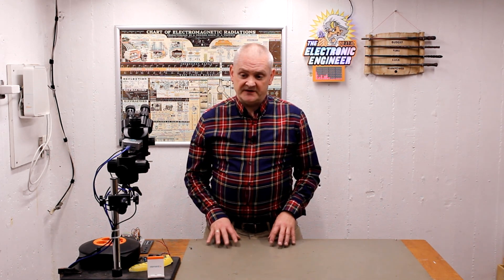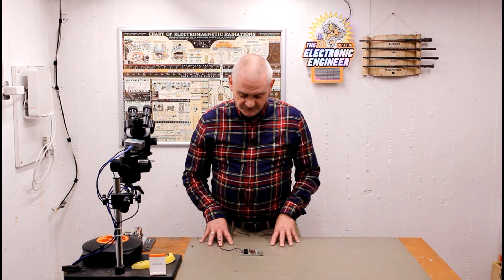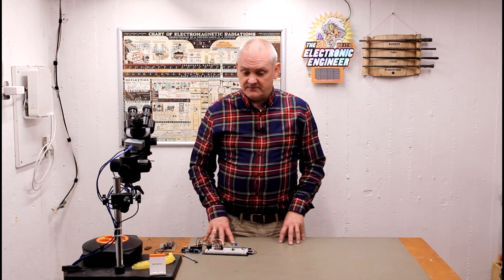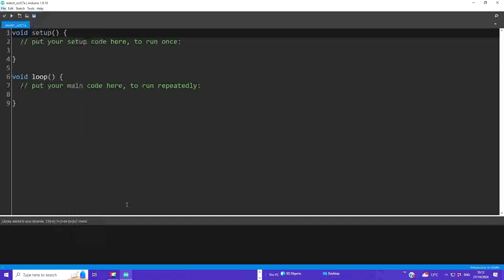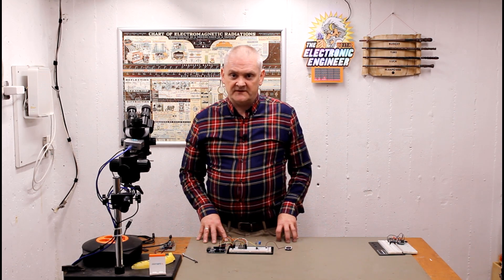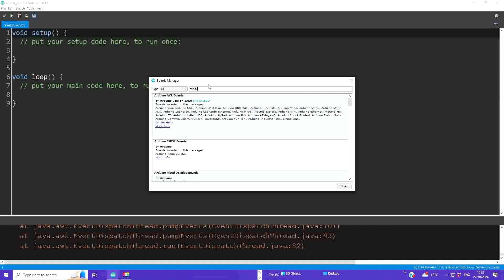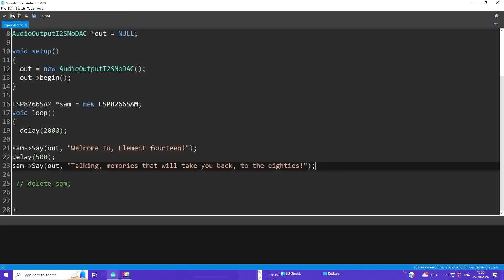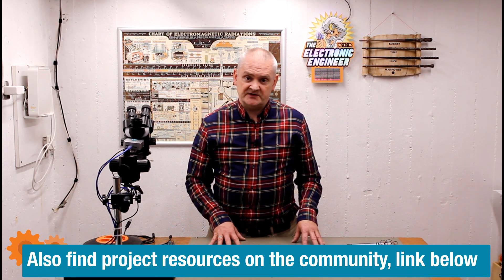Emulating a Speech Synthesis Chip with an ESP32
In this episode, Mark revives a 40-year-old speech synthesizer project based on the SP0256 chip, originally built for early home computers like the VIC-20 and Atari. After testing the original hardware with an Arduino Uno, he also explores a modern rebuild using the ESP32 and a software-based emulator, showing how vintage voice tech can still be enjoyed today with accessible tools

[02:03] Circuit Schematics
[04:43] Coding with Arduino
[06:59] Emulating with ESP32
[11:15] Listening to the 80s